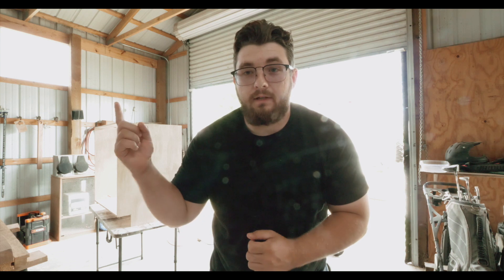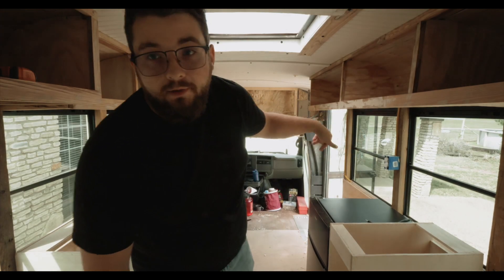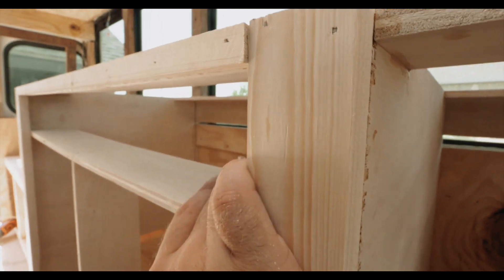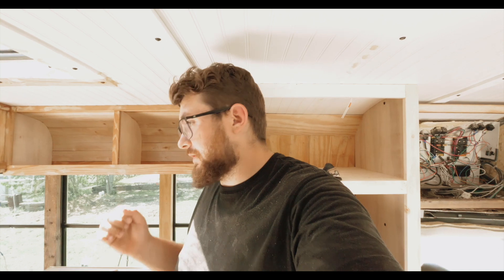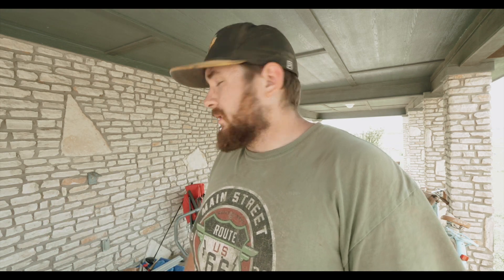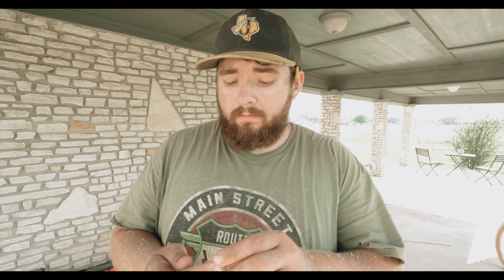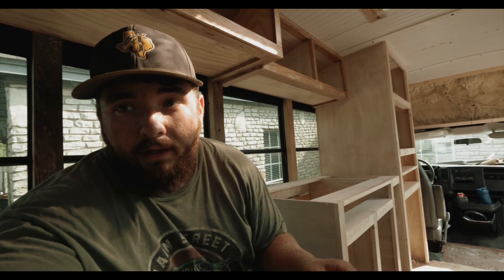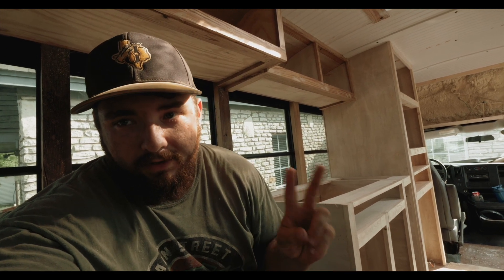Our Layout Unfolds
I followed @MWAWoodworks video to build these cabinets. Much thanks to you.

In this episode, I tried to finalize our cabinetry, minus drawers and doors.